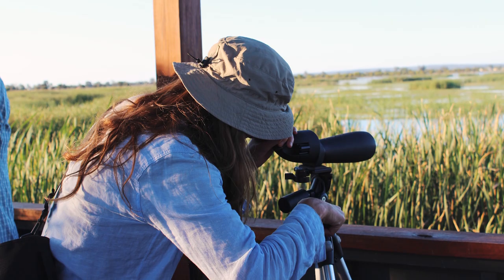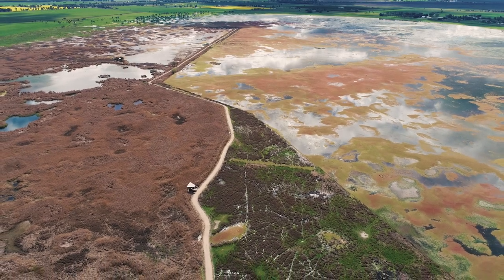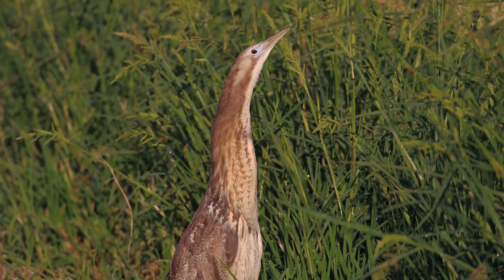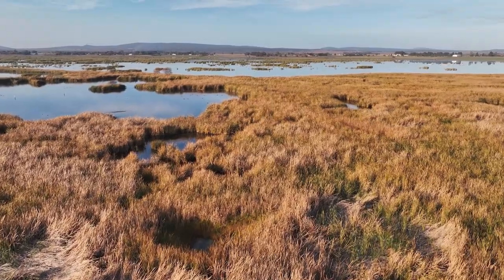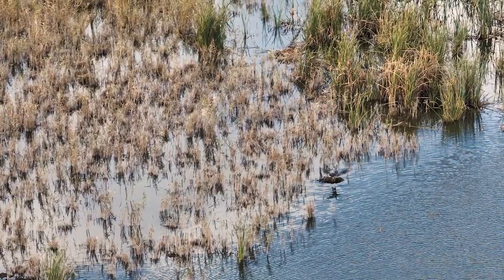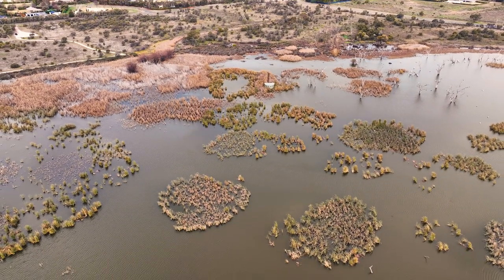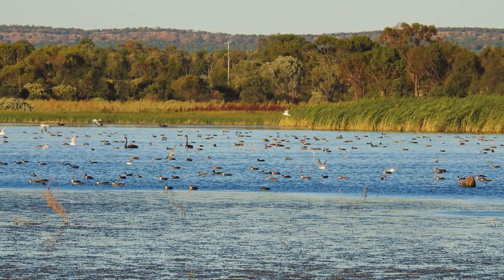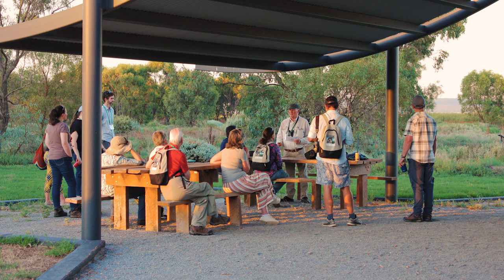Bittern Summit Wetland Tour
As part of the Bringing Back the Bunyip Bird: Australasian Bittern Summit, attendees were able to take part in field trips to nearby wetlands including the Ramsar listed Fivebough wetland and Campbells and Nericon Wetlands located near Griffith.

Australasian Bittern booms are regularly heard in the Spring and early Summer at all three wetlands with adult birds often recorded throughout the year. The video provides a little more information about the wetlands and celebrates the success of the Summit.